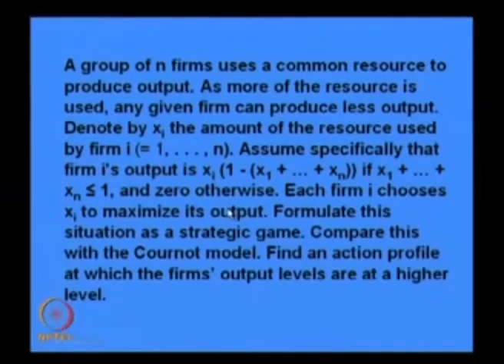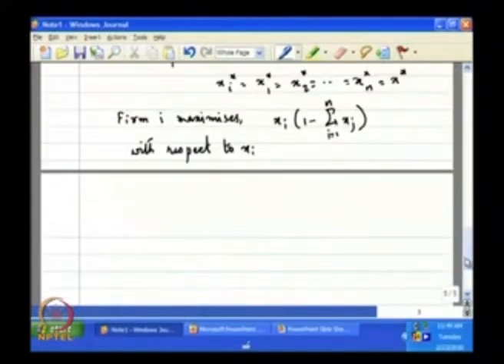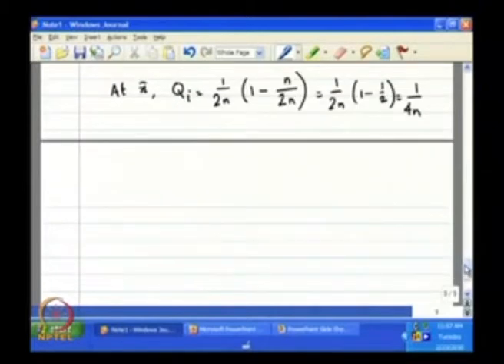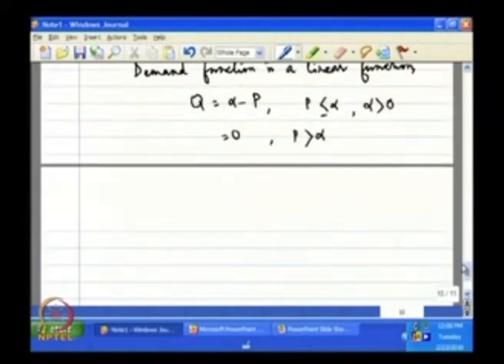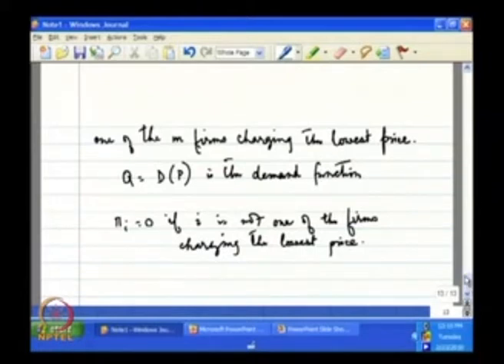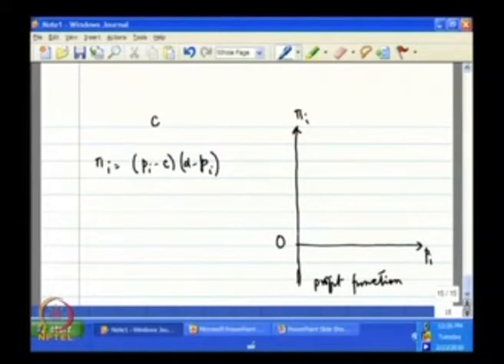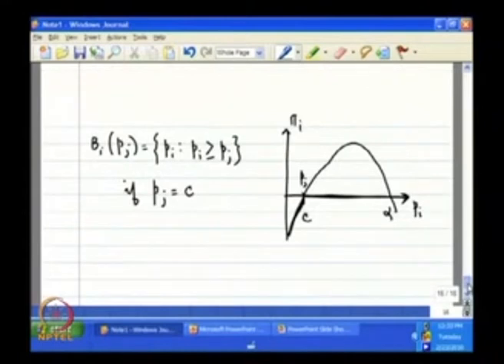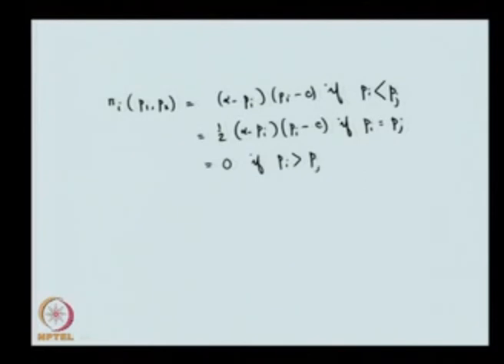Cournot & Bertrand Models